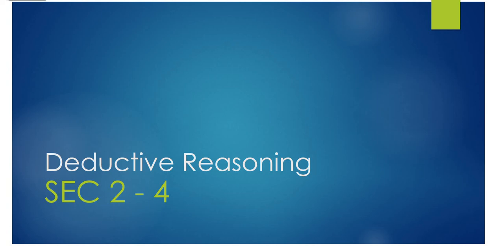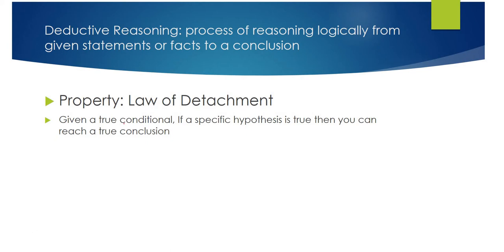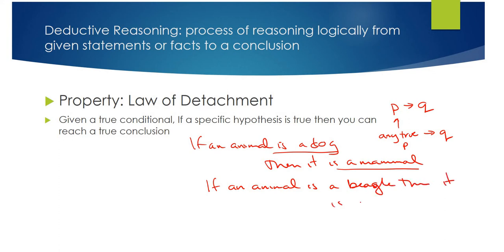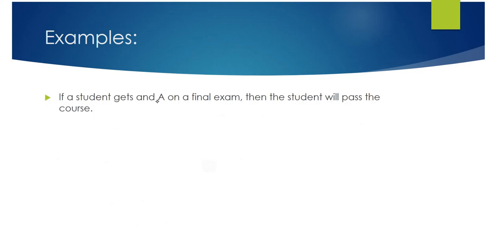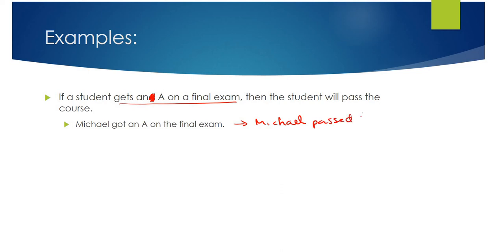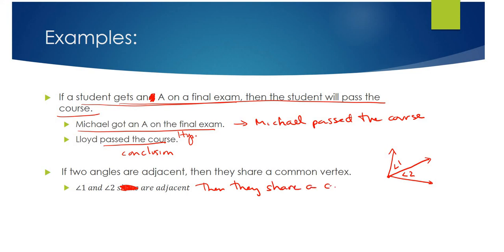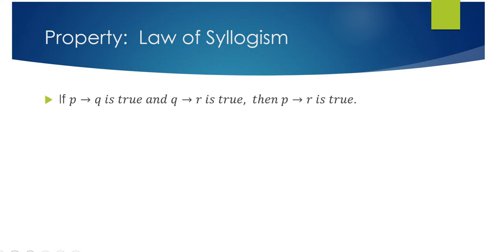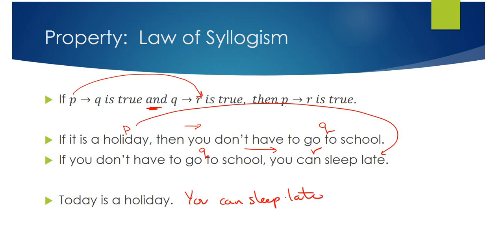Geometry Sec 2 4